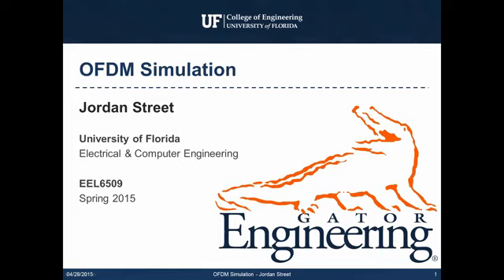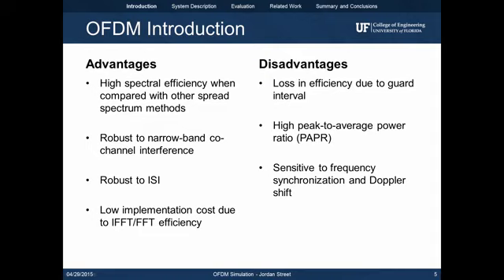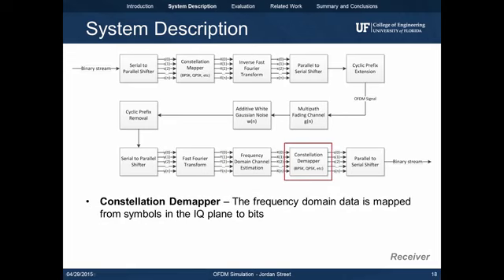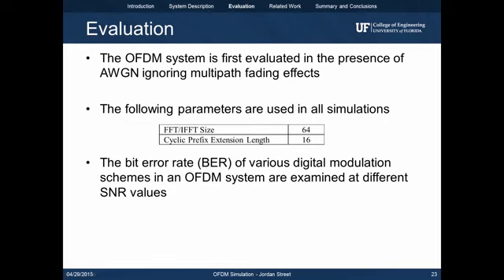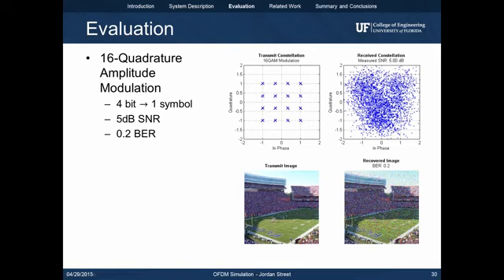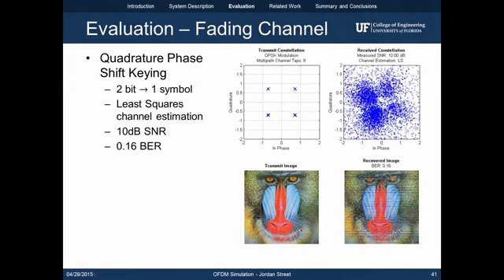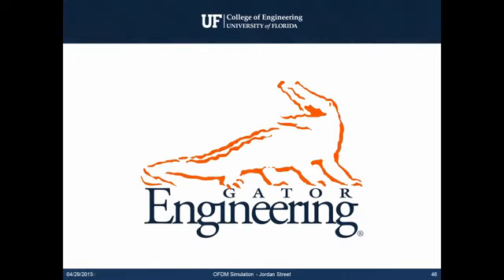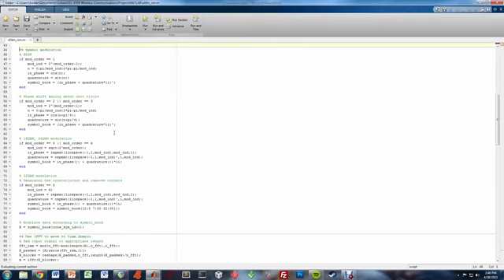OFDM Simulation in MATLAB